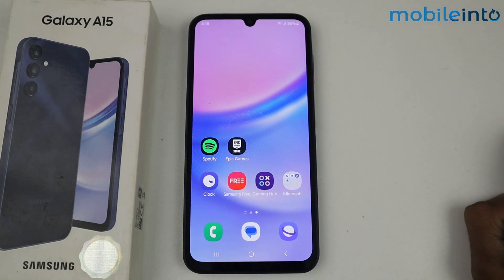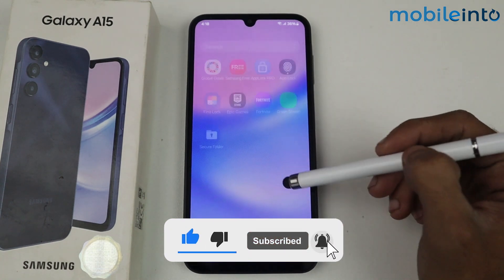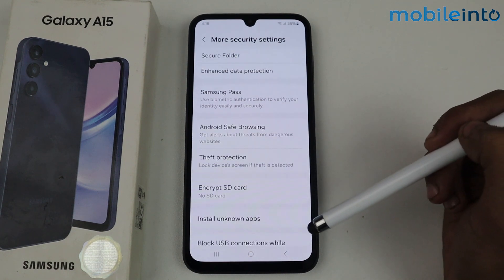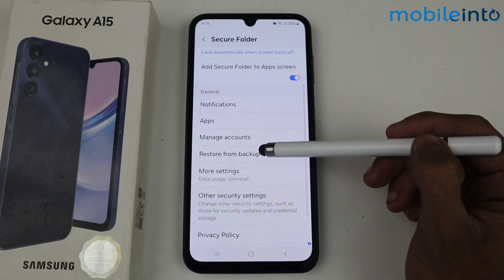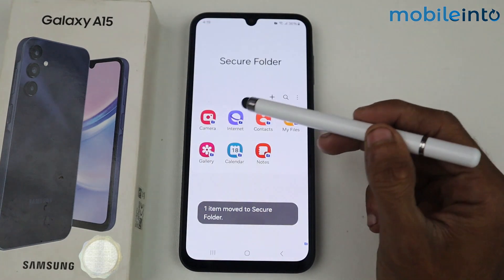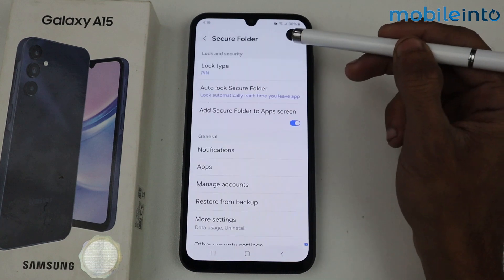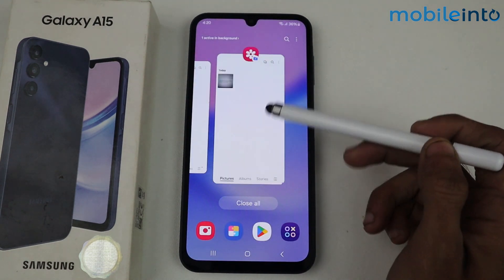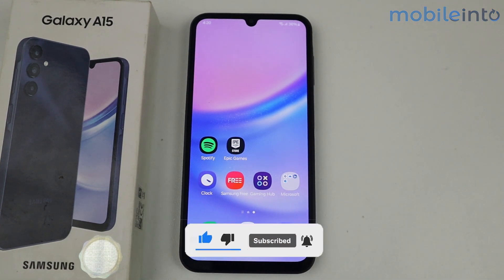Samsung A15 5G : Enable Private Space - Second Space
How to enable private space in Samsung a15 5g. To install second space or turn on private space in samsung a15 5g, follow these steps.